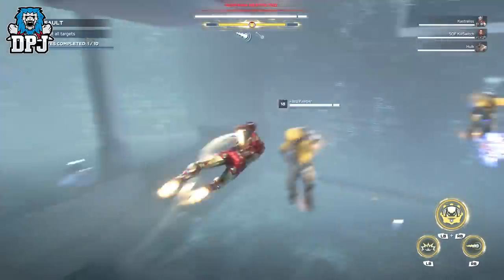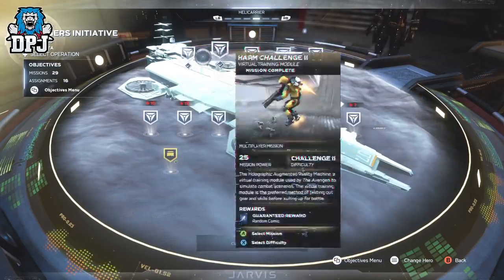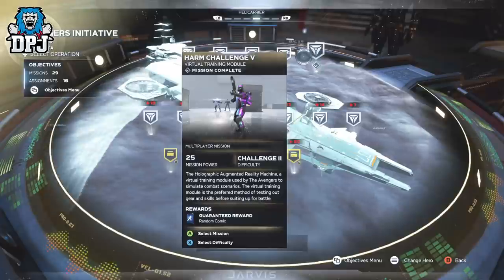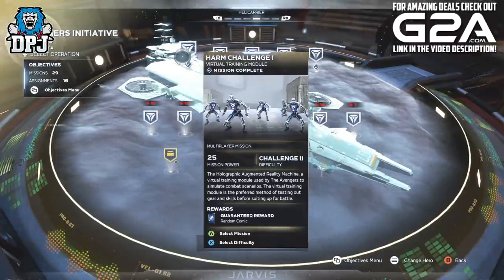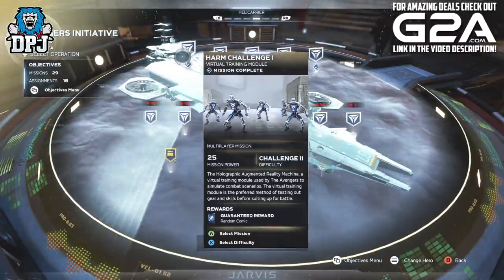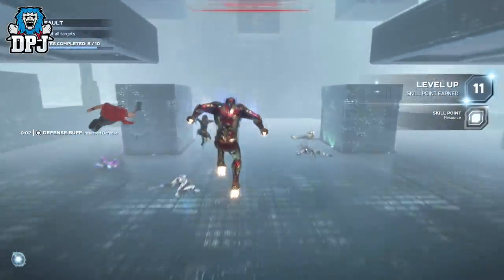Marvel's Avengers FARM LEVEL 50 FAST! - How To Level Up FAST - Lv 1 to 50 Easy Guide & Method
Marvel's Avengers fastest way to level upto 50